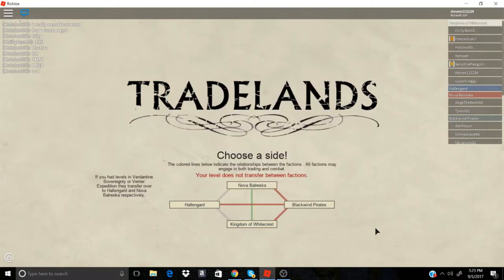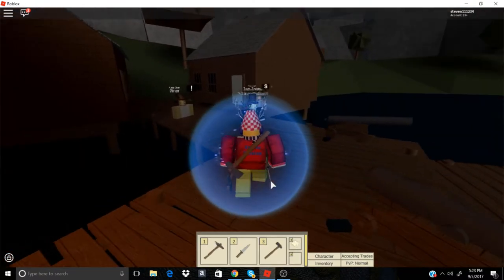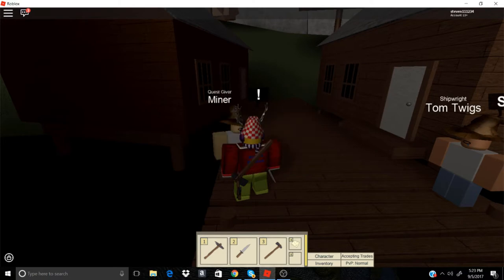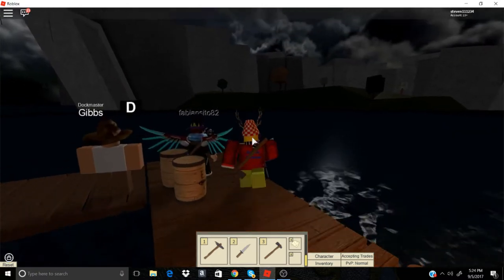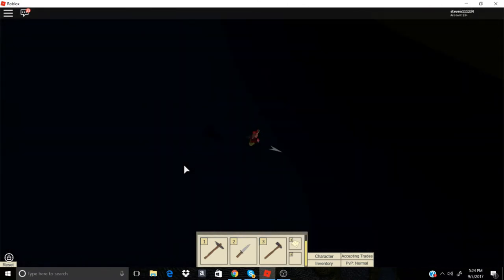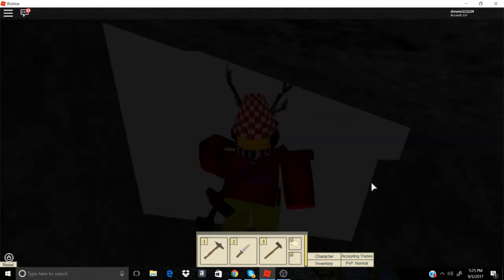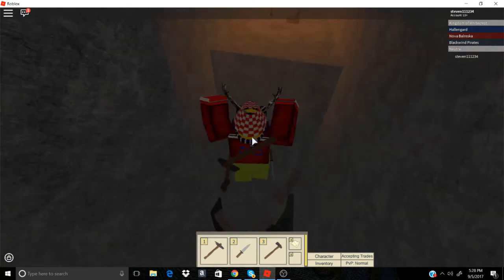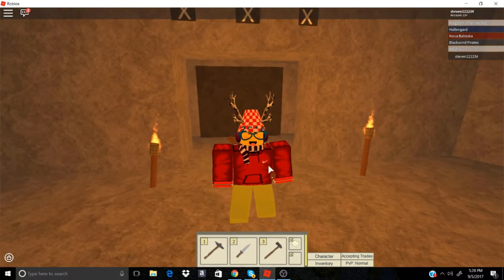[EVENT] How to get ruby in Roblox DUCKTALES EVENT.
Geting Twiiter account will be my name!